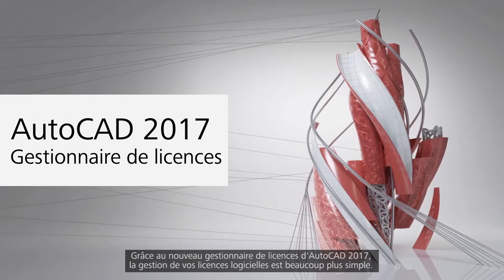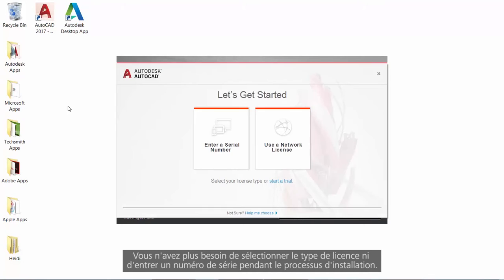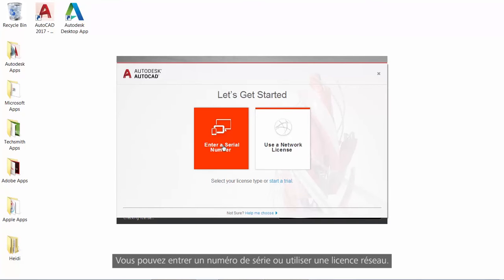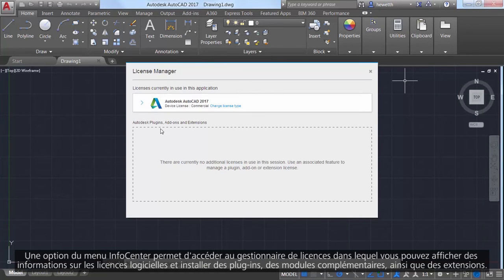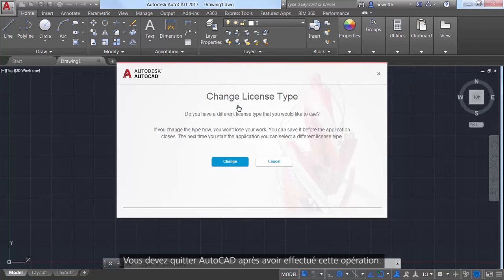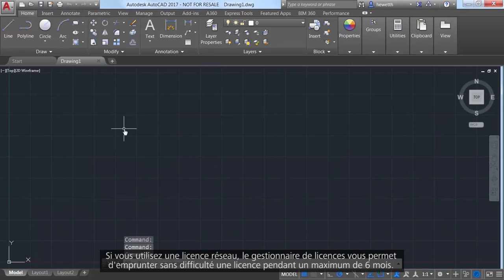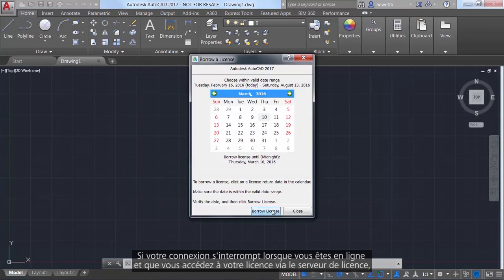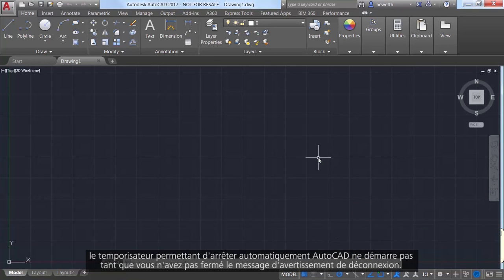AutoCAD 2017 - Gestionnaire de licences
Fonctionnalités AutoCAD